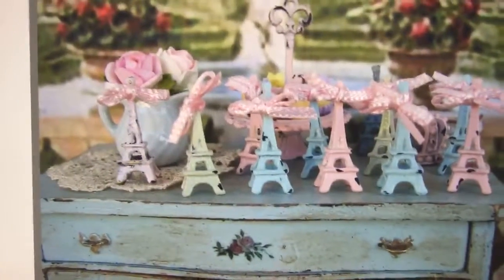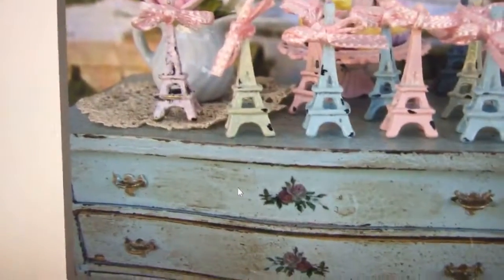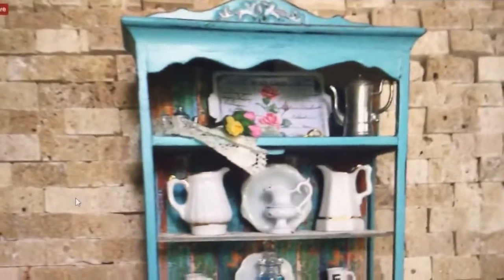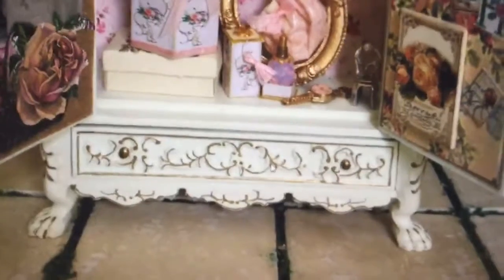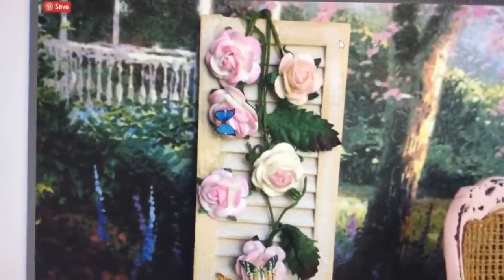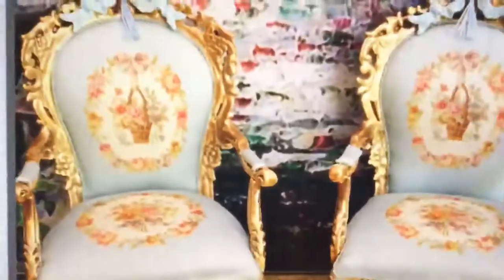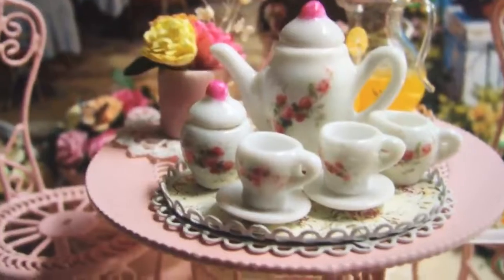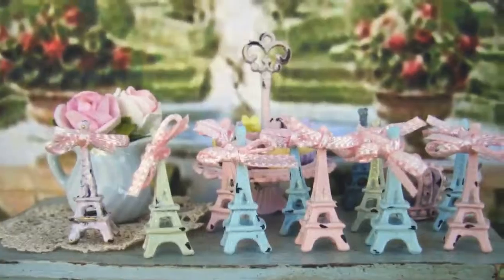It’s alive @ 5 with the Fairy Jive - Shabby Chic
Hello Fairy Lovers! :) :)
It’s alive @ 5 with the Fairy Jive…
Today is a review on Shabby Chic and I have selected the shop IttyBittyAndCute